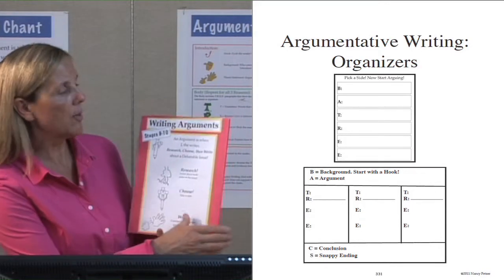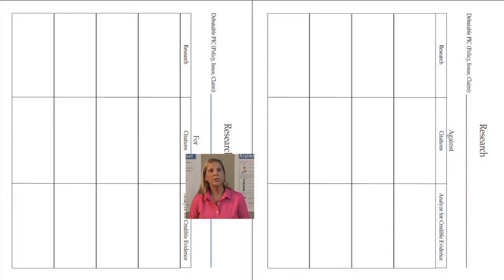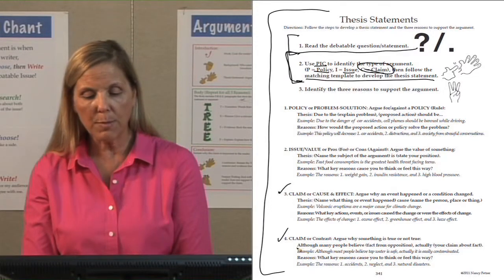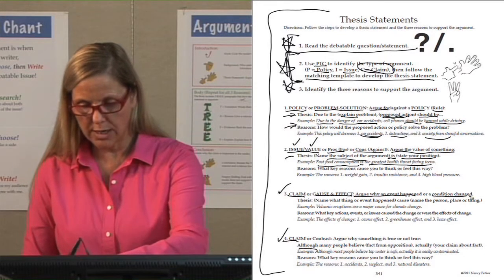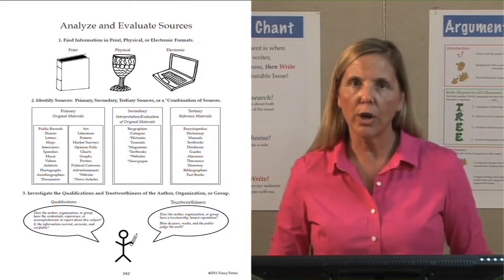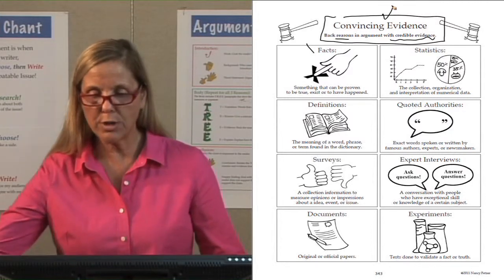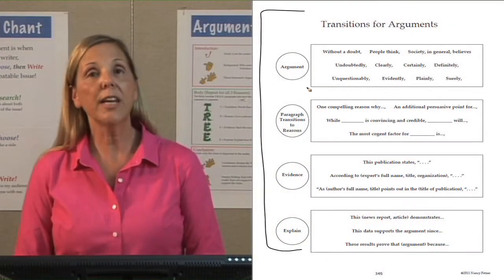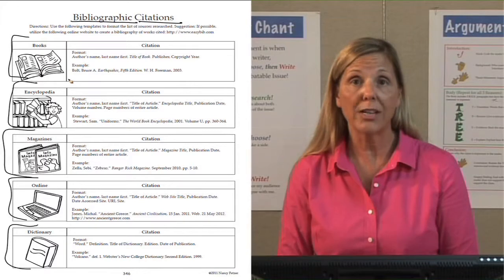4-6 Writing Argumentative Writing Tools